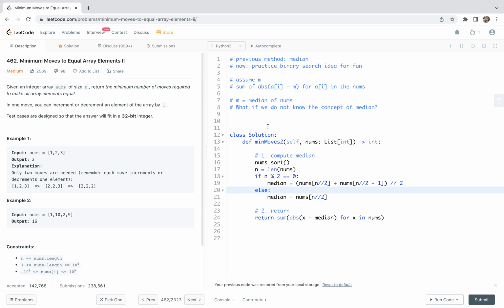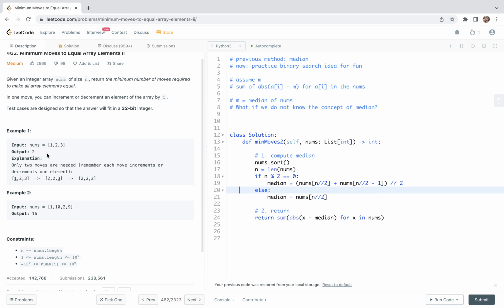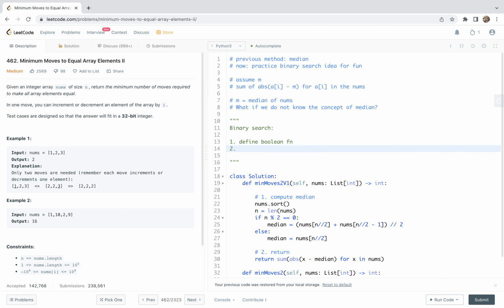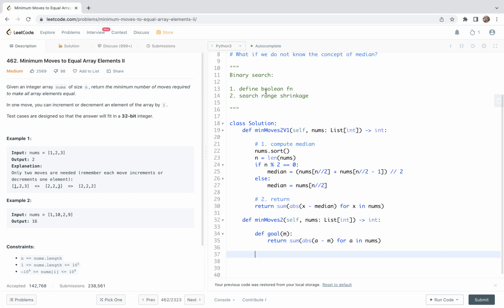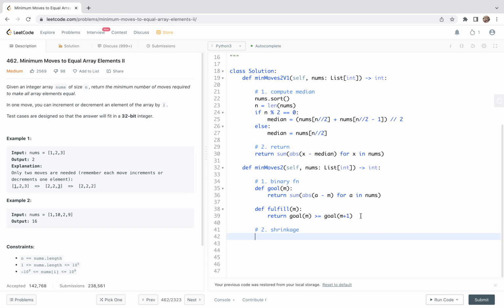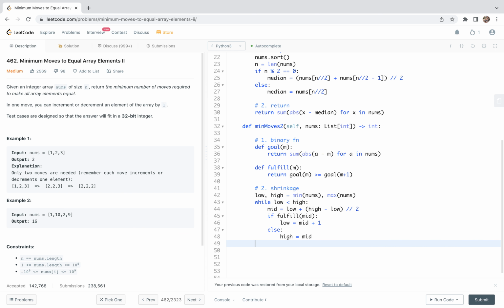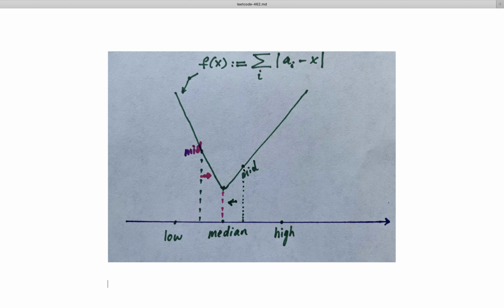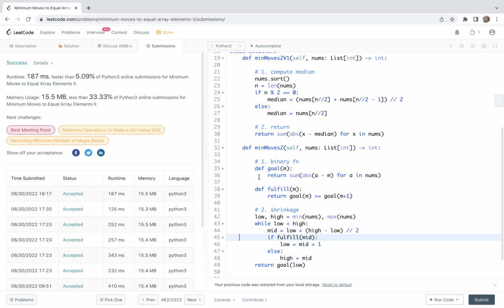Leetcode 462. Minimum Moves to Equal Array Elements II - binary search method for fun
A Python binary search solution to Leetcode 462 - Minimum Moves to Equal Array Elements II. The point here is to demonstrate the "search range shrinkage" step in binary search using this simple but nontrivial example. The time complexity is O(n * log(M - m)) where n is the length, M is the maximal element value, m the minimal element value.  It is very intuitive: the large the gap M - m, the more moves we need; if M == m, no need to move.